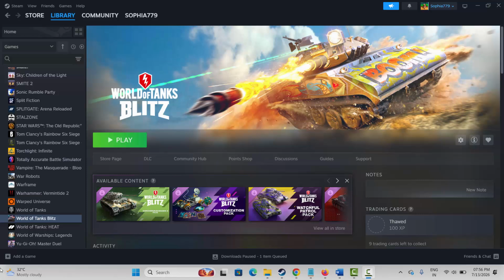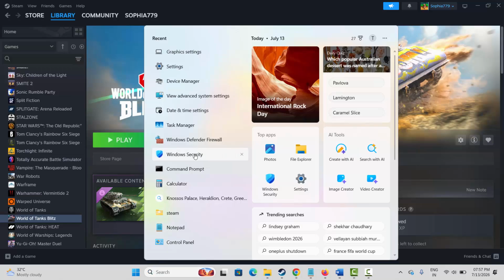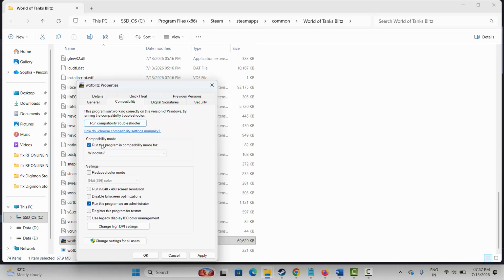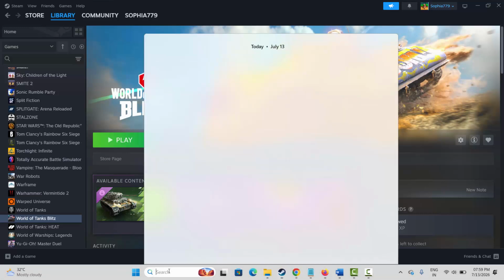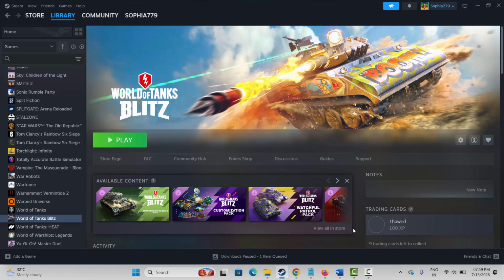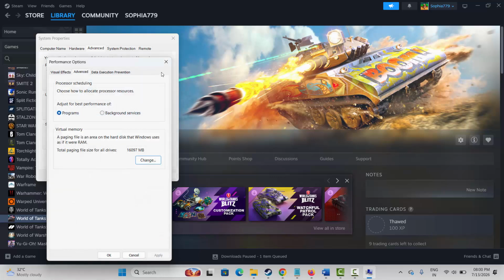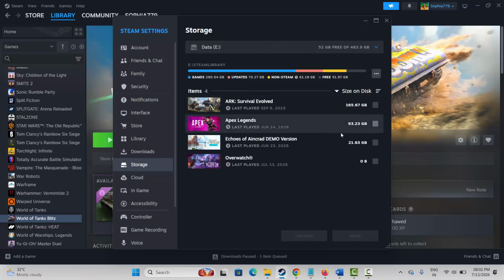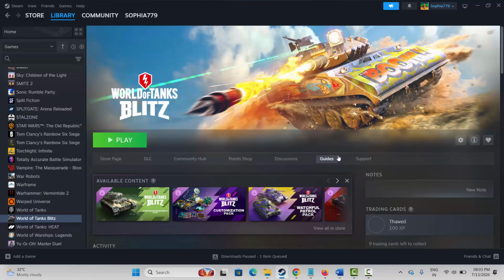How To Fix World of Tanks Blitz Crashes, Crashing at Startup, Black Screen, FATAL Error On PC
In this video tutorial, learn How To Fix World of Tanks Blitz Crashes, Crashing at Startup, Black Screen, FATAL Error On PC
How to stop crashing in World of Tanks Blitz,
How to Fix World of Tanks Blitz crashing issue,
best fixes for World of Tanks Blitz crashing on PC,
fix World of Tanks Blitz constantly crashing on steam/pc,
Fix World of Tanks Blitz fixed pc crashing,
How To Fix World of Tanks Blitz Black Screen On Launch (2026),
World of Tanks Blitz Black Screen FIX,

🌐Social Media-